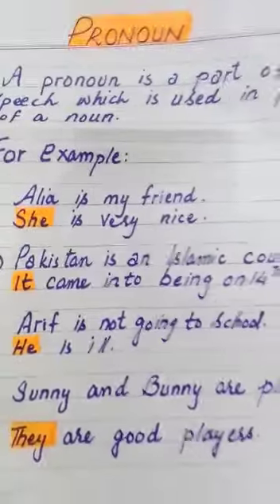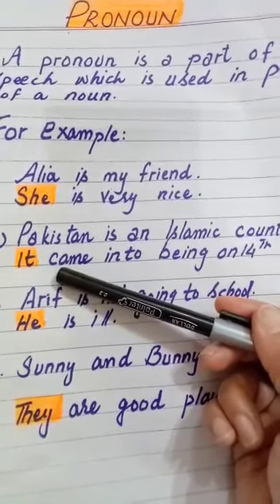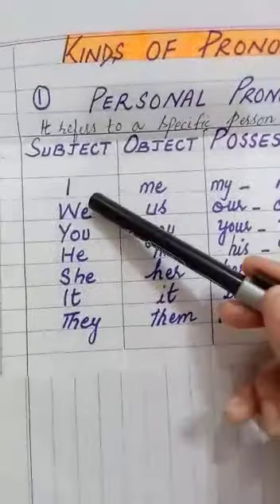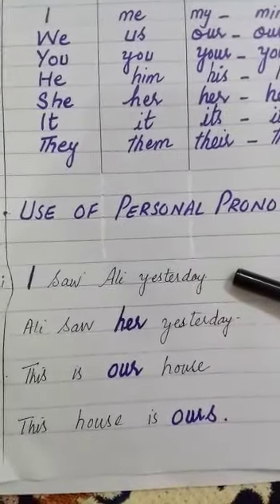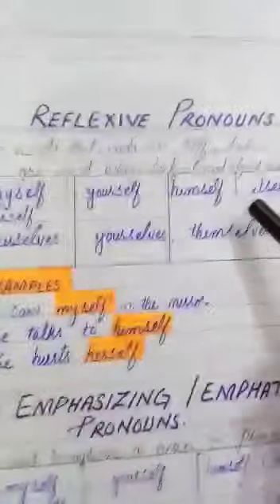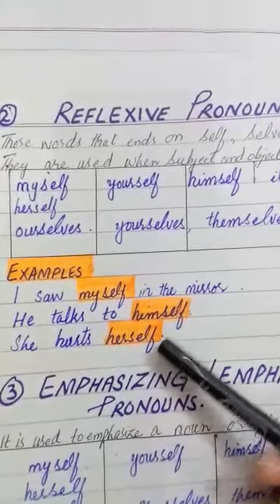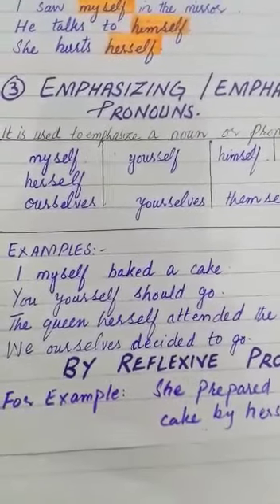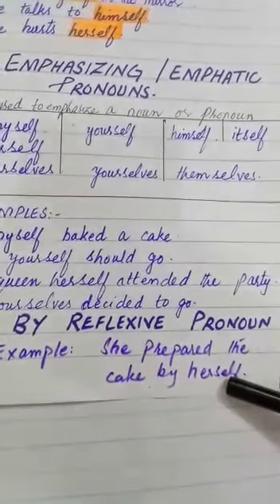English lesson ll lecture 14